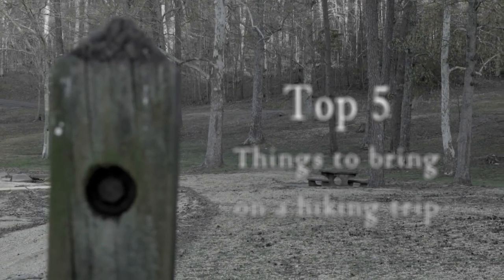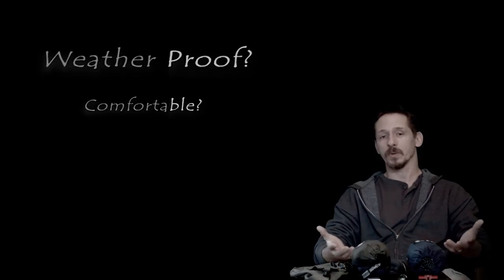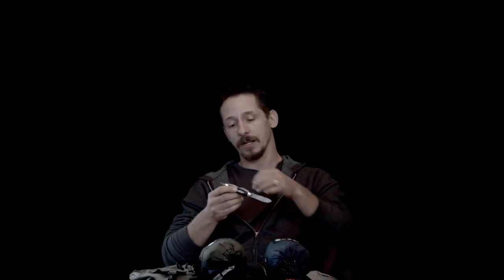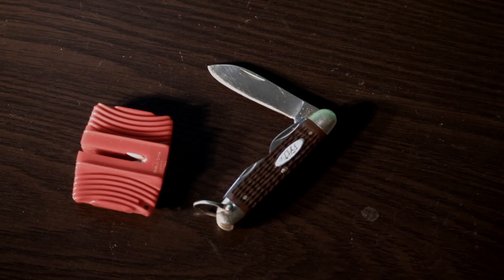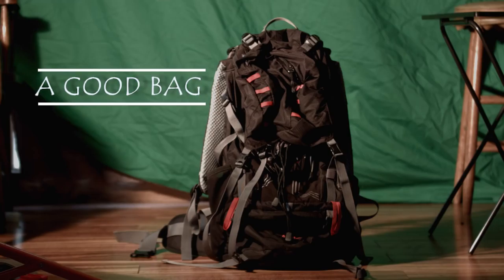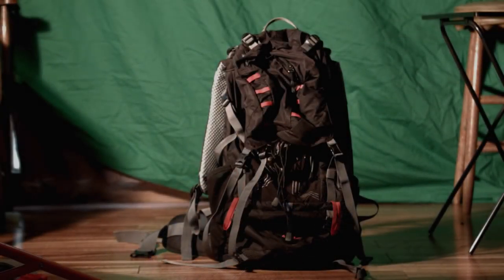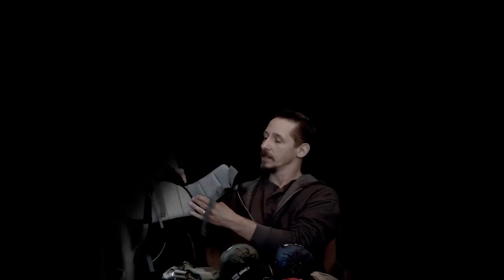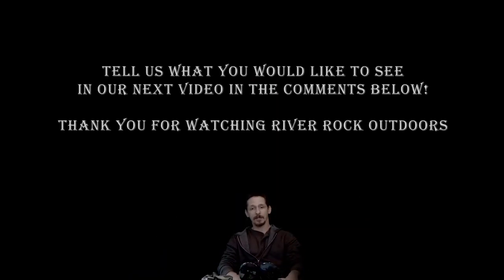Things I Like to Bring on a Day Hike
A River Rock Outdoors production.

My top 5 things I like to bring on a hiking trip or camping.
These are just things I like to take hiking with me.